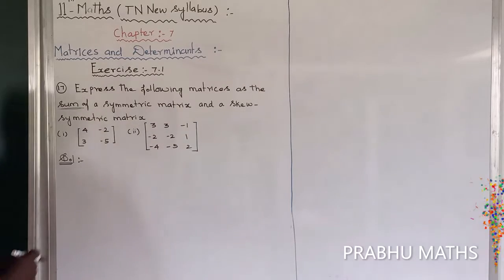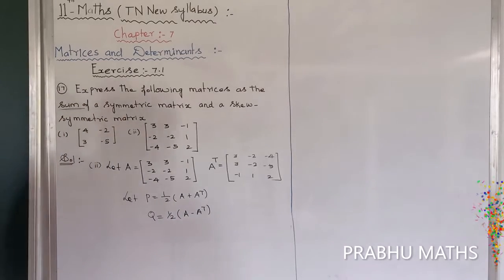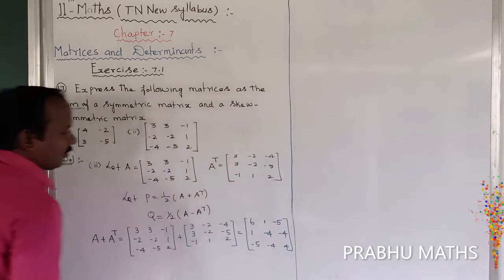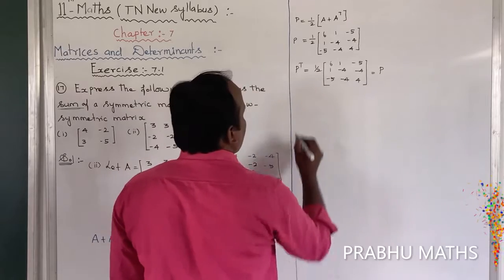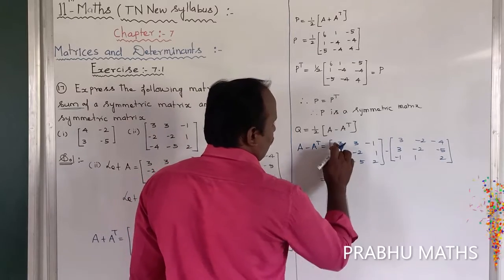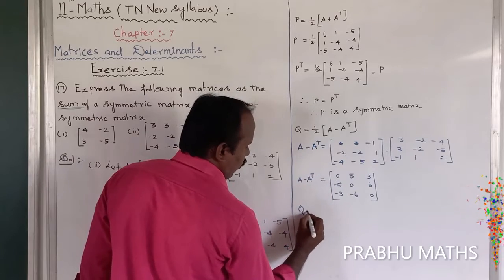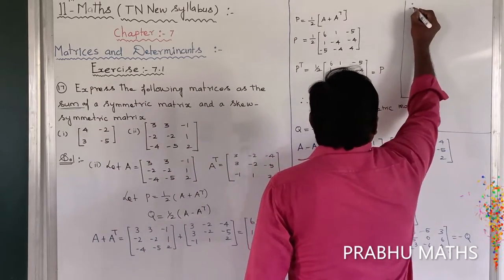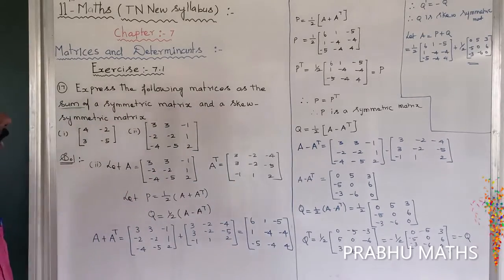EXERCISE.7.1.Q.NO.17(ii) |CLASS 11 MATHS | MATRICES AND DETERMINANTS | CHAPTER 7